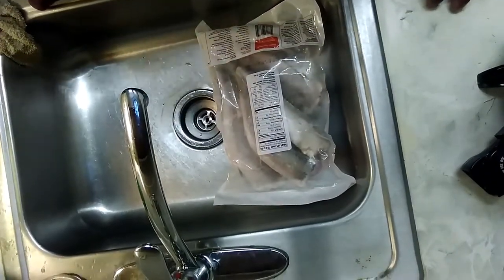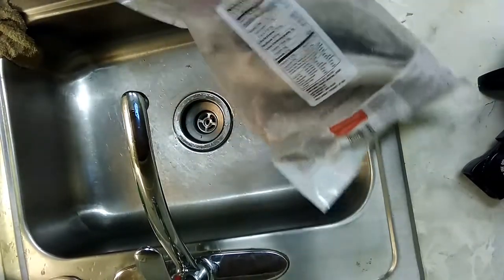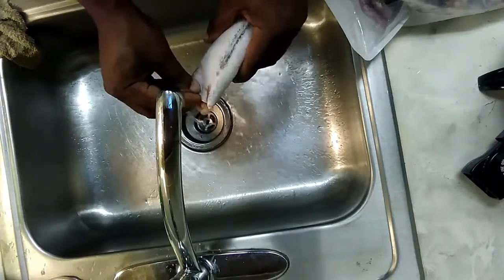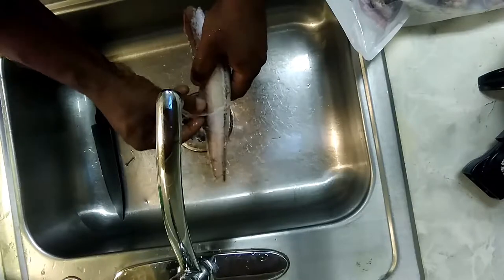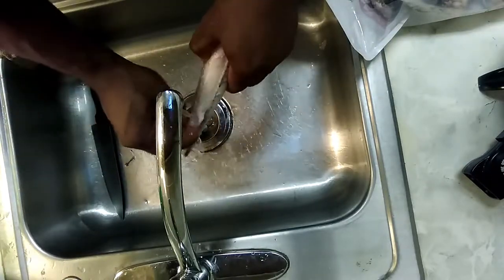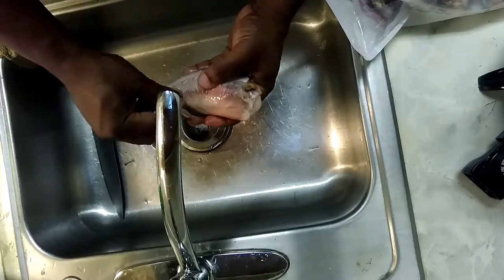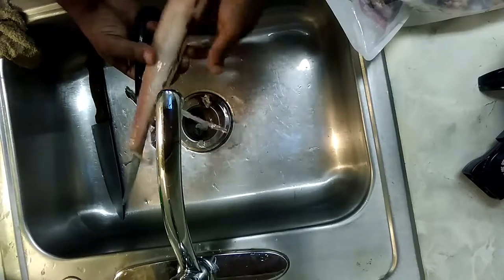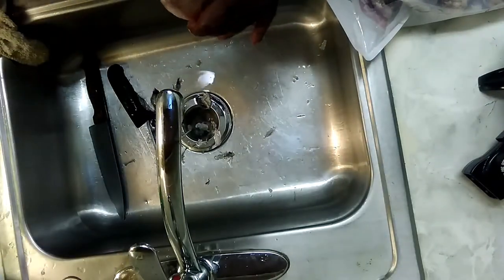WHITING FISH HOW TO REMOVE The SKIN (recipe)